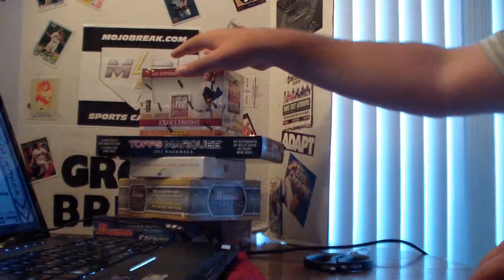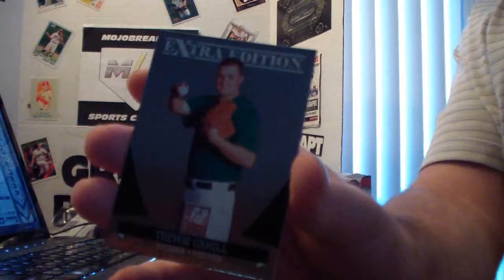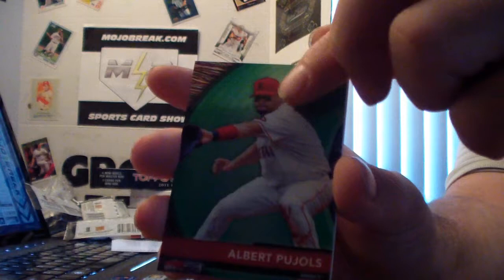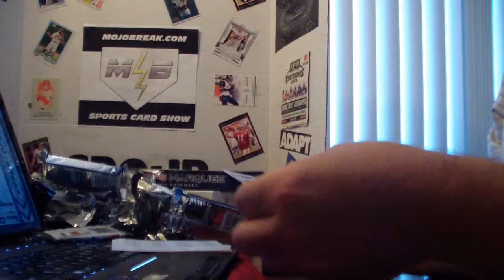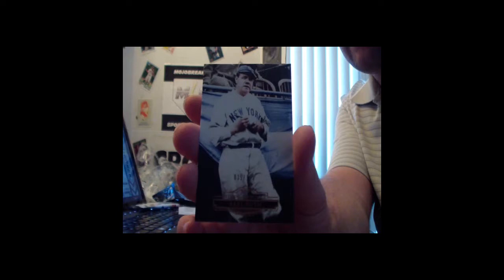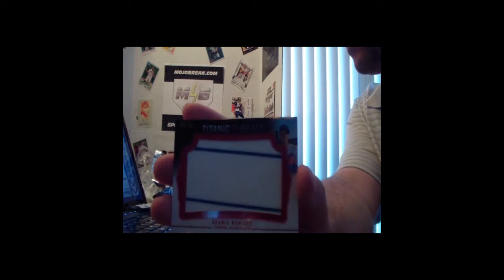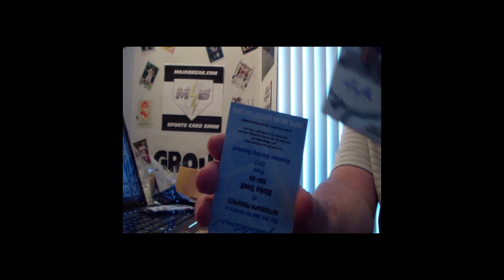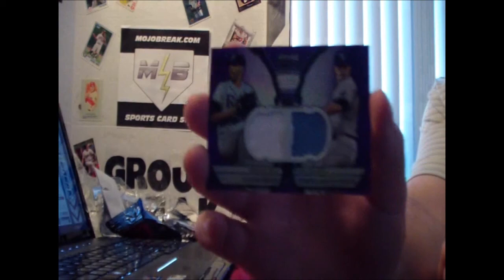5 Box MLB Extravaganza #2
Sorry for the cut in video had technical difficulties today